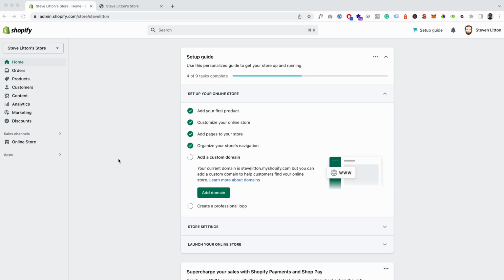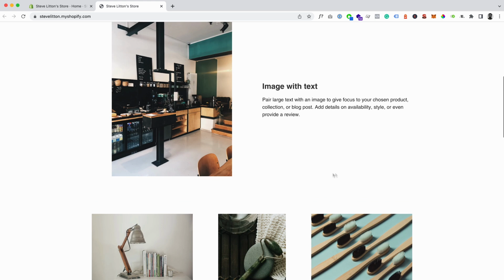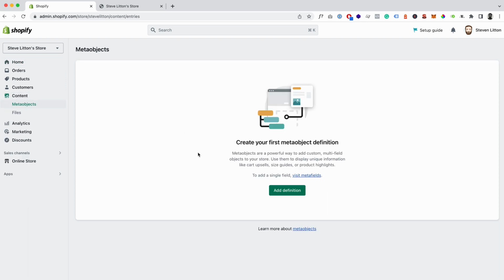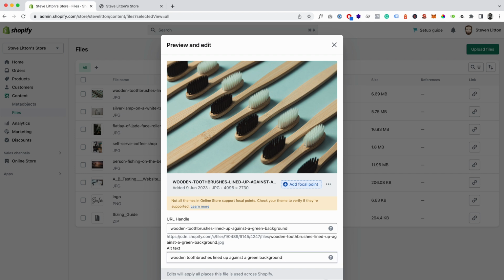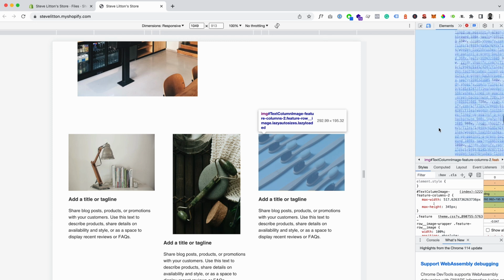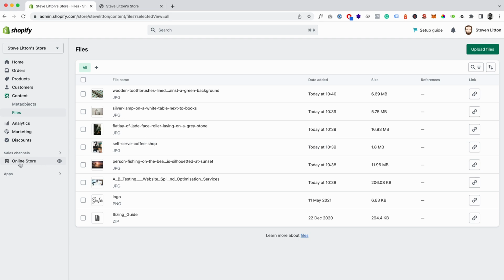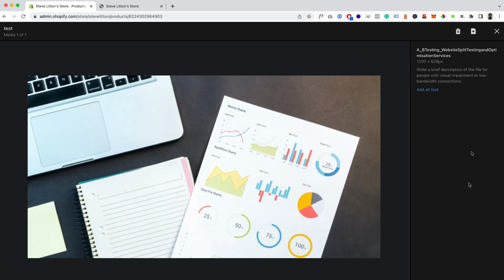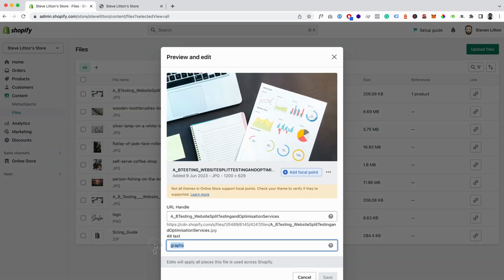How to Add Alt Tags to Images In Shopify without Apps | Alt Text SEO Basics for Shopify Stores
How to add alternative text to images in Shopify without needing apps. In this video, we cover how to add alt tags to product images, add alt tags to page images and use the files section of the content tab.

Want to try Shopify?

If you are looking for help with your SEO efforts then feel free to get in contact or if you need help with your Shopify store then please get in contact